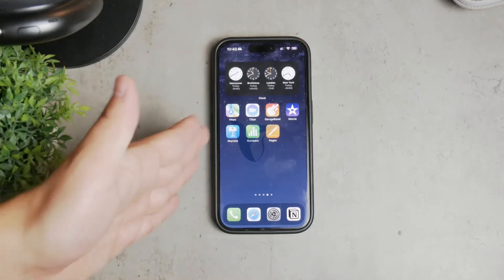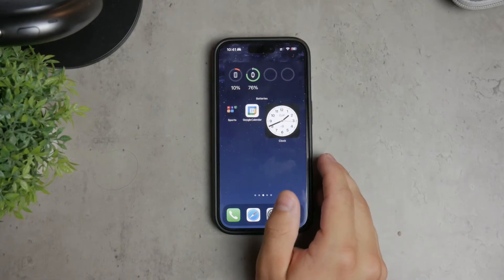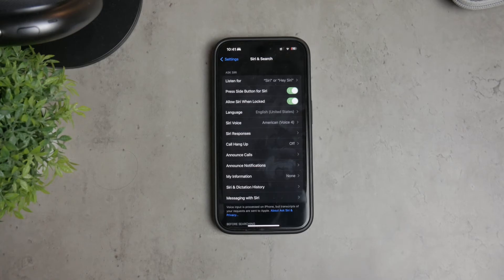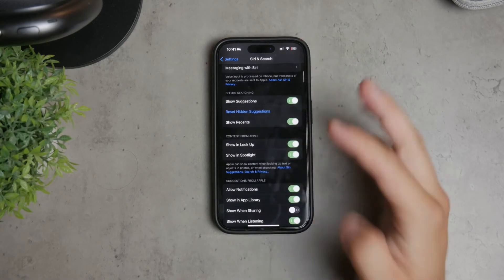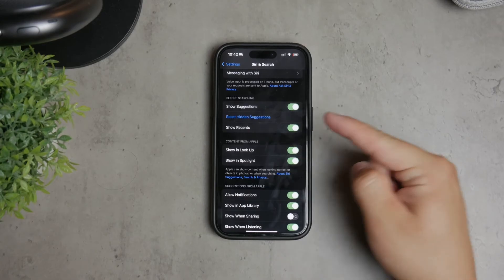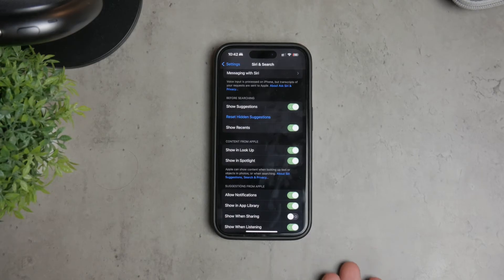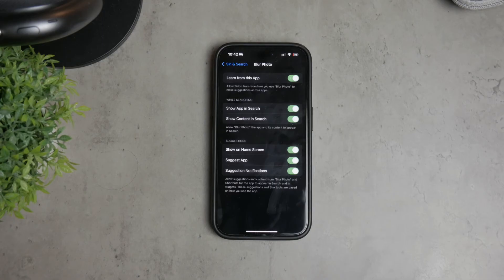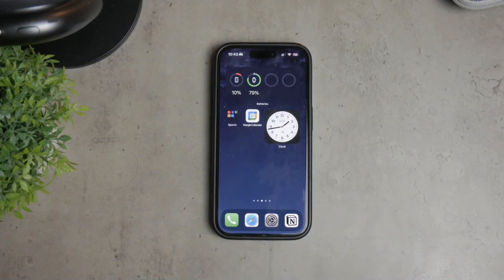How to Clear Siri Suggestions on iPhone (tutorial)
In this video, we will guide you through the steps to clear Siri Suggestions on your iPhone. Follow our simple instructions to remove these suggestions and customize your device experience. Perfect for those who want a cleaner, more personalized interface. Watch now to learn how to adjust this setting on your iPhone.